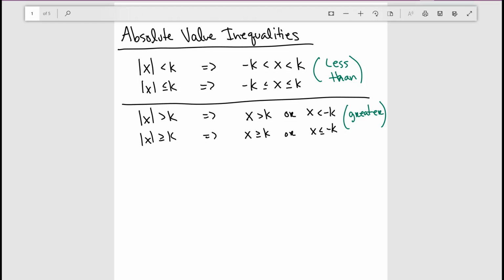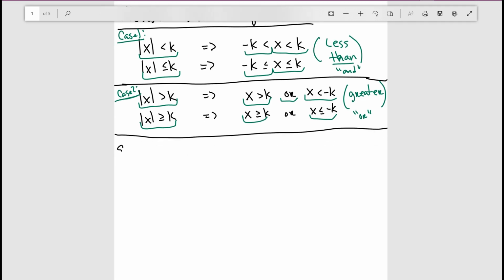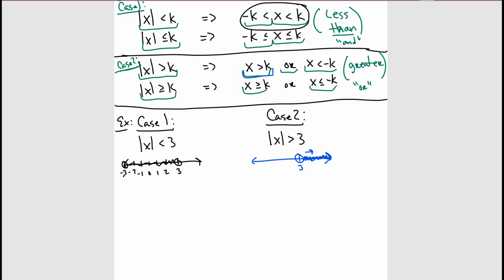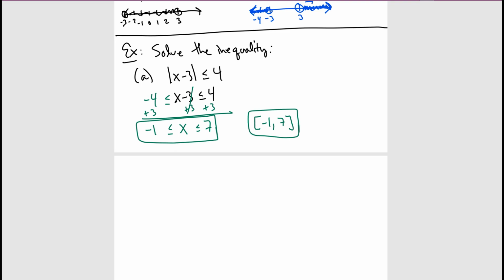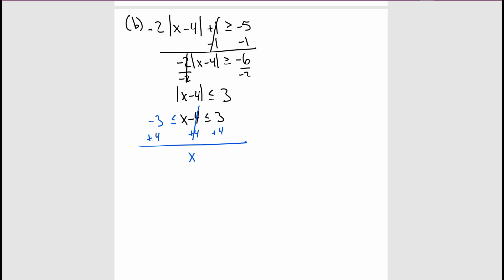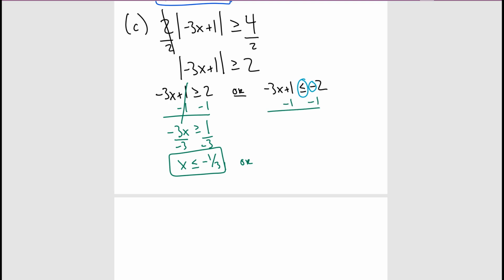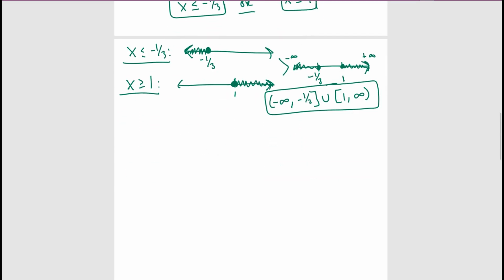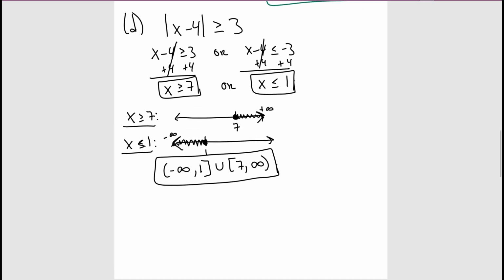Math 96: Absolute Value Inequalities